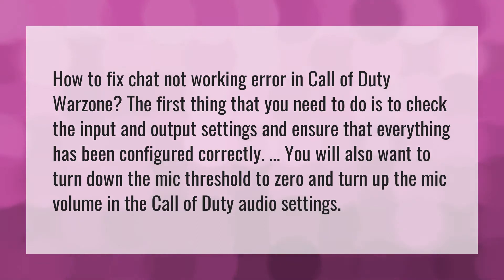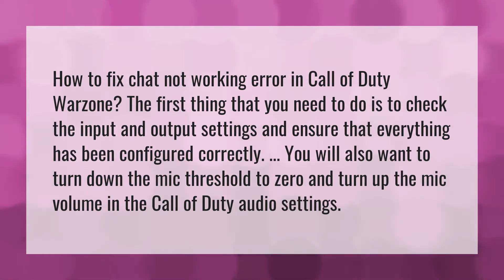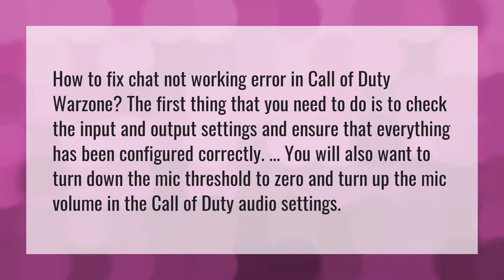Why can't I hear my friends on warzone?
Everyone Muted Modern Warfare • Why can't I hear my friends on warzone?